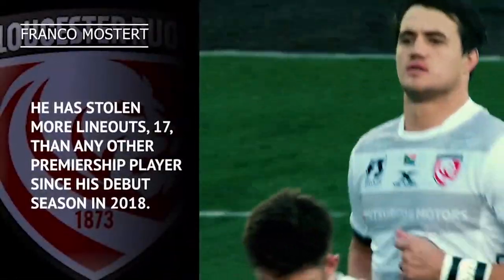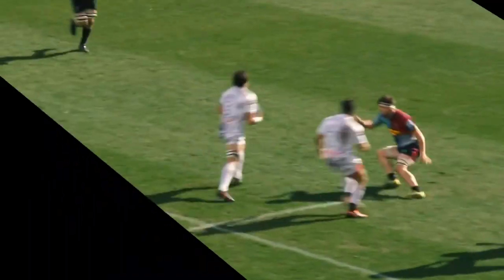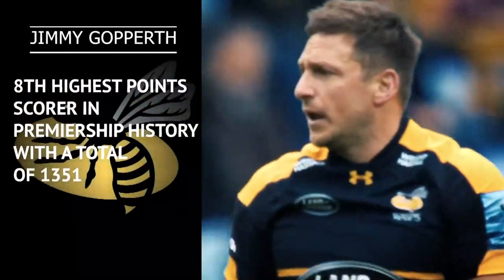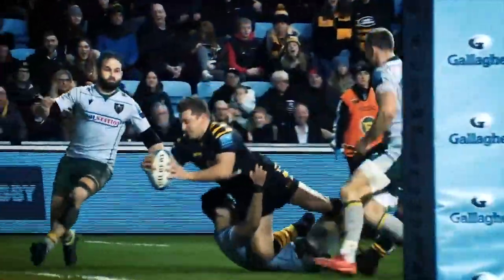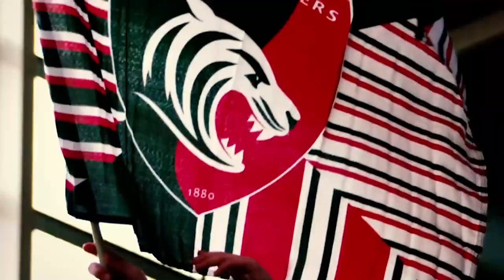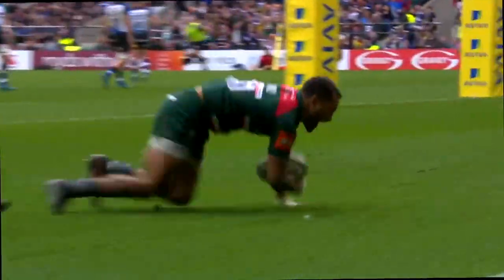Charles Piutau, Faf De Klerk, Francois Louw & More! | Best Foreign Imports | Premiership Rugby 2020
We have seen some incredible foreign players and athletes apply their trade in the Premiership! Who is your favourite? Let us know below! ⬇️